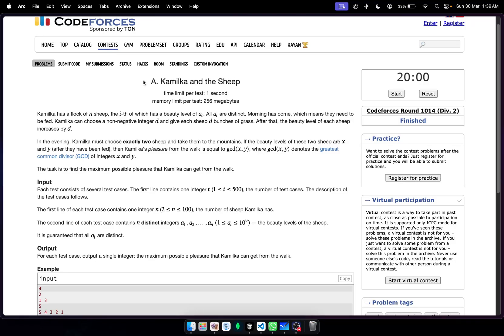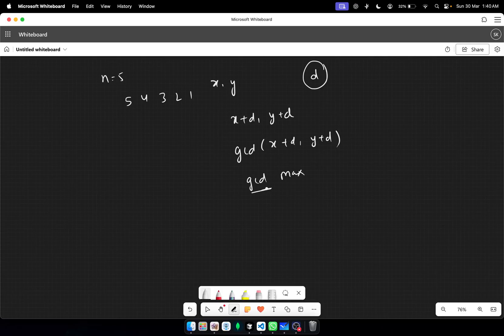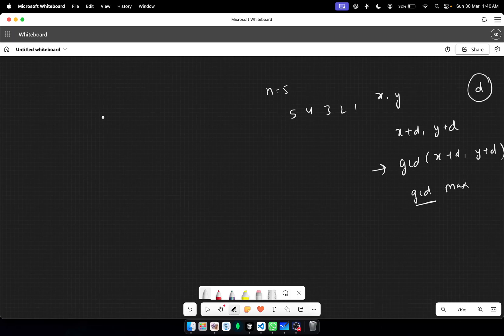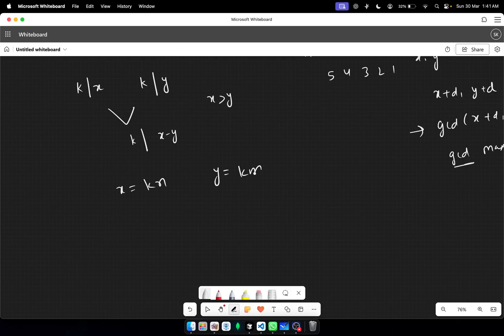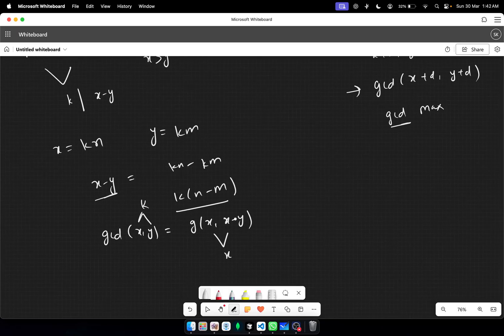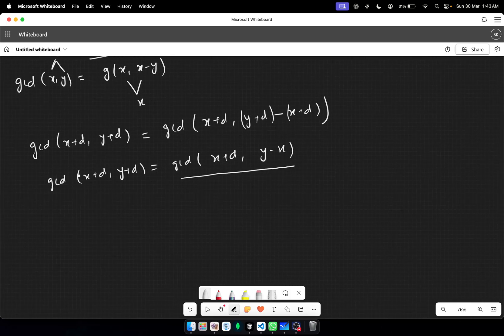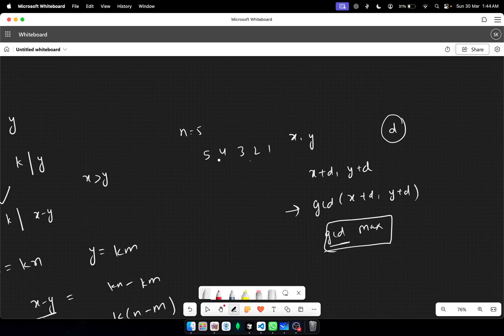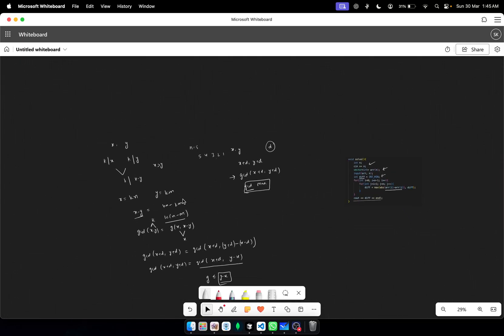A. Kamilka and the Sheep | Codeforces Round 1014 (Div. 2) | Video Solution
Problem A. Kamilka and the Sheep Codeforces Round 1014 (Div. 2), Video Solution